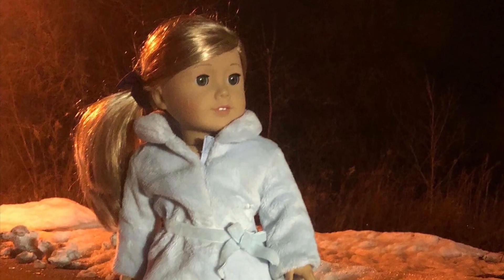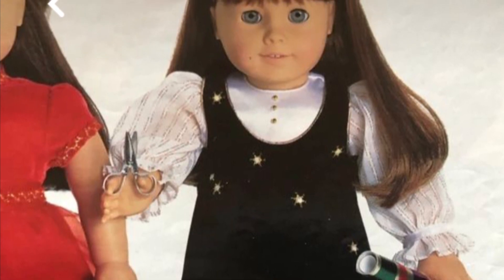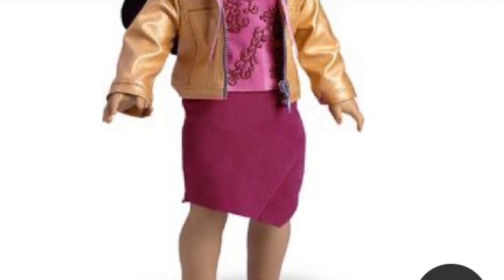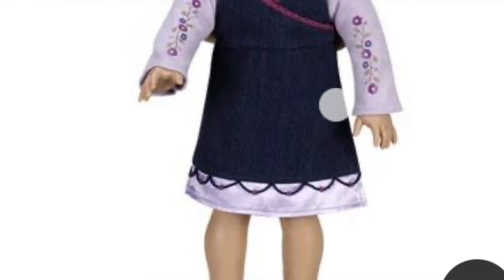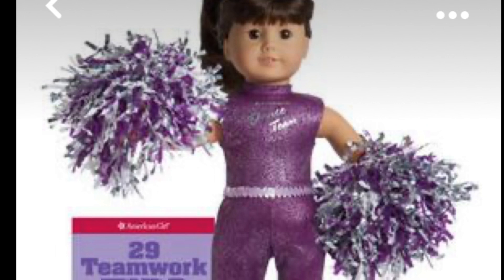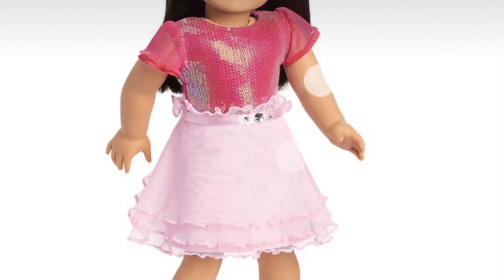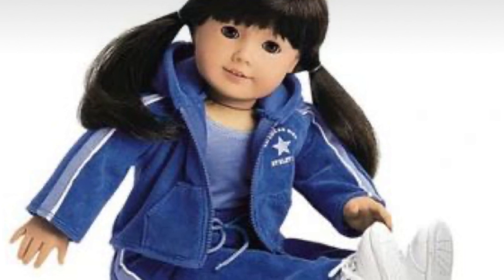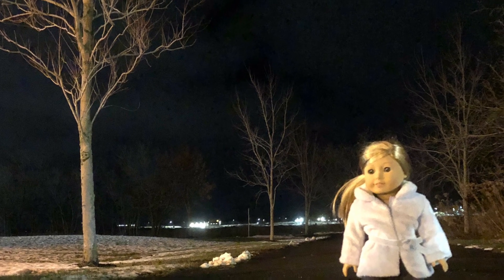Ag’s most underrated outfits!